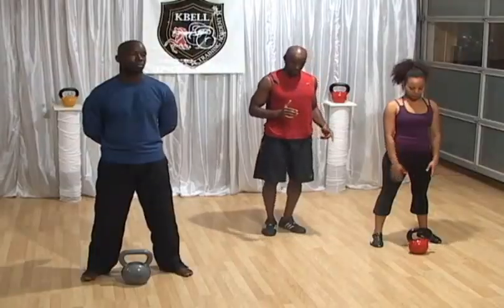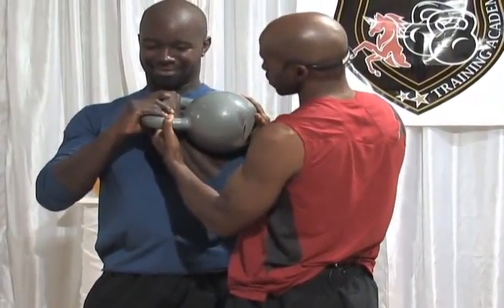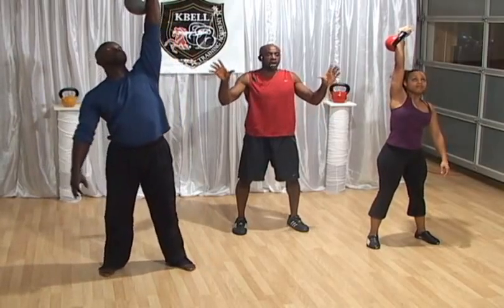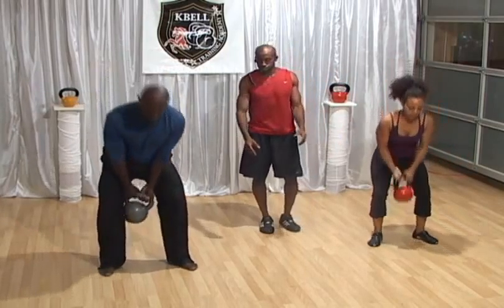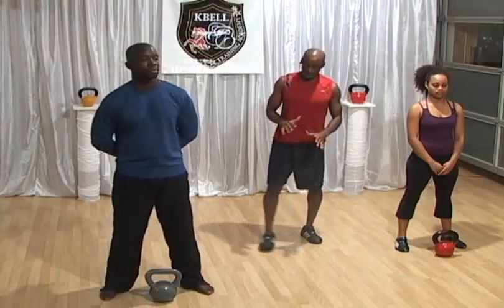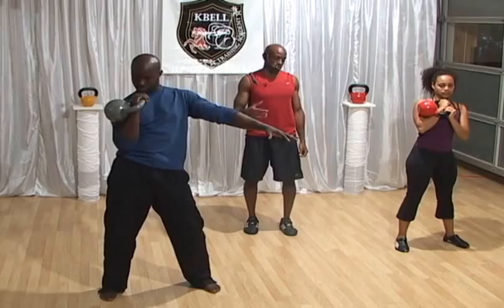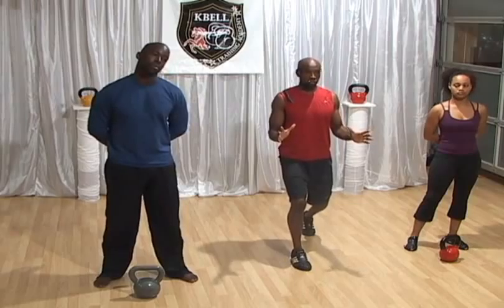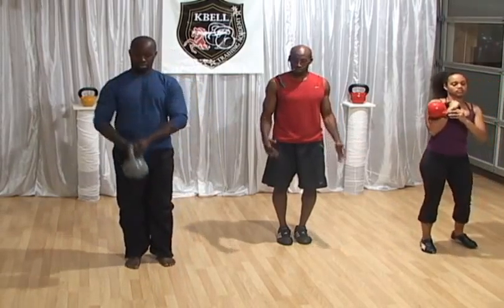How To Press a Kettlebell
Beginner technique on pressing a kettlebell